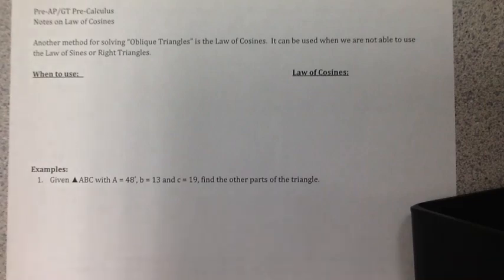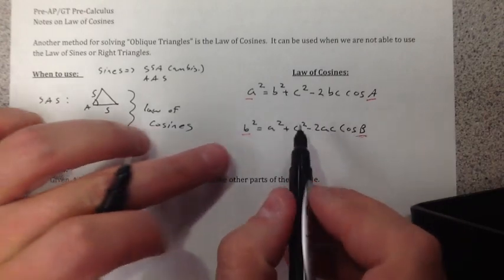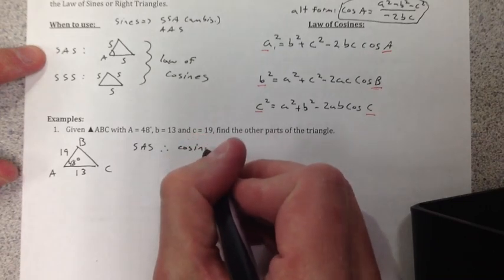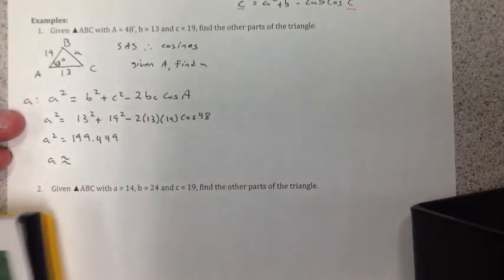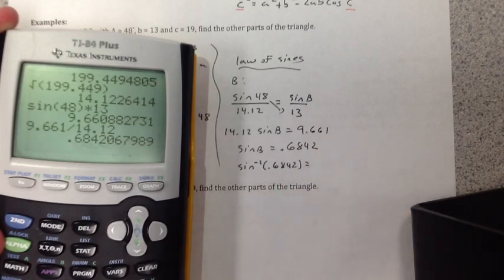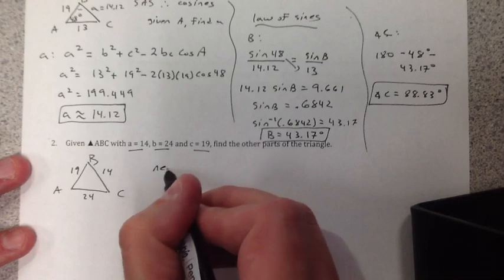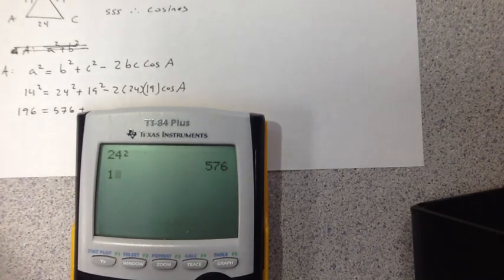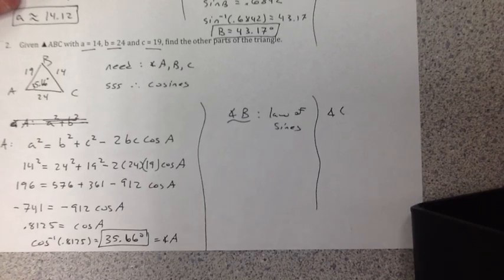Law of Cosines part 1